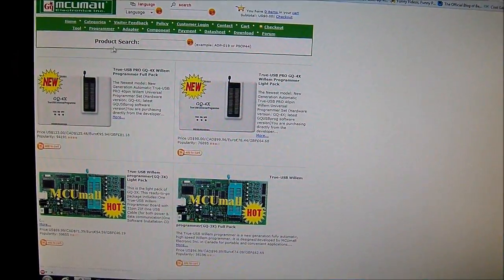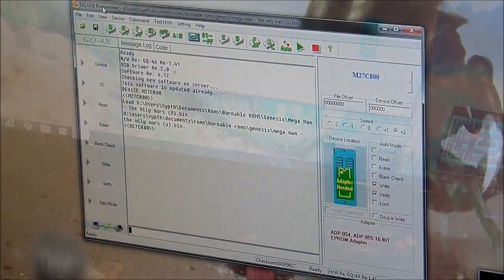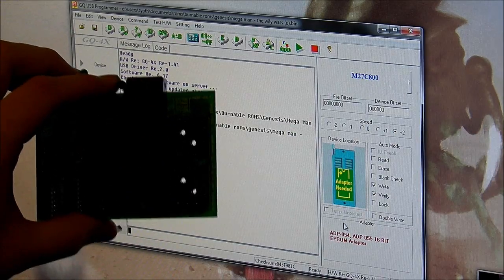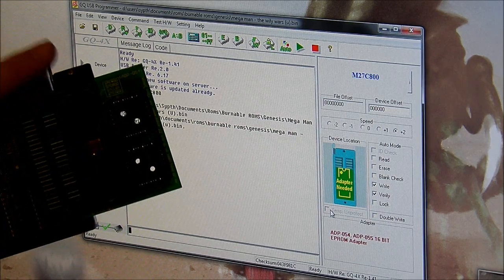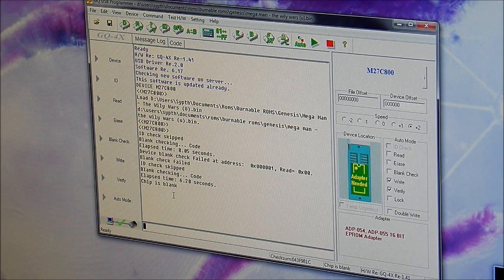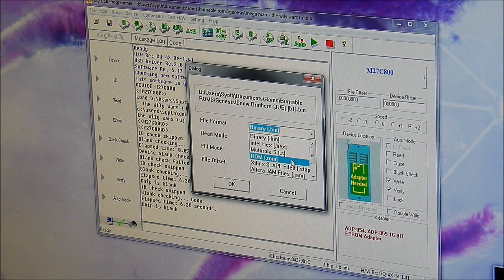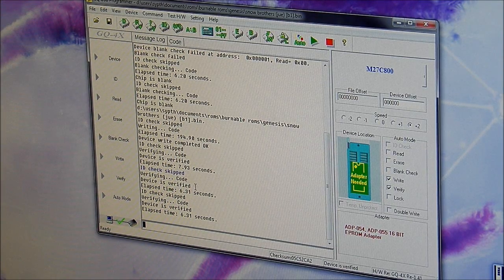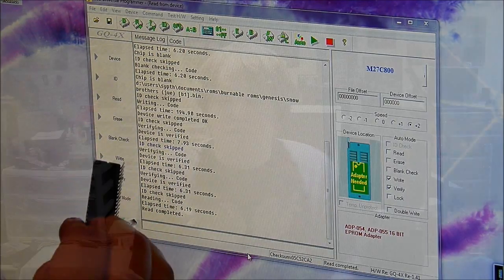How to Write/Read Eproms with a Willem GQ-4X USB Eprom Programmer Mcumall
Just a little tutorial I threw together to give people a little help if their making the jump into programming their own Eproms. The programmer can be found on eBay or mcumall's website, same as the 16-bit adapter. The eraser itself can also be found on eBay, simply by looking up "Eprom eraser." I wouldn't spend more than $15.